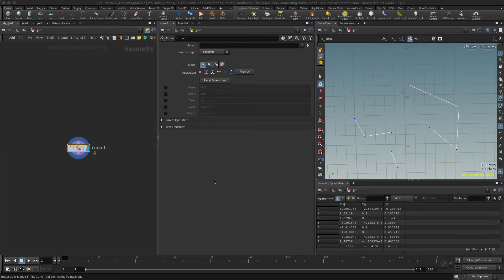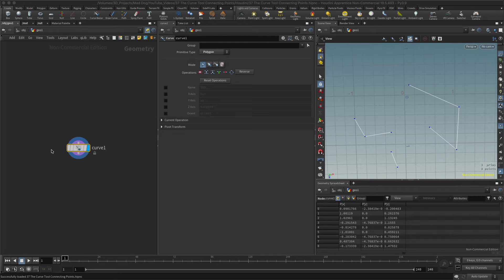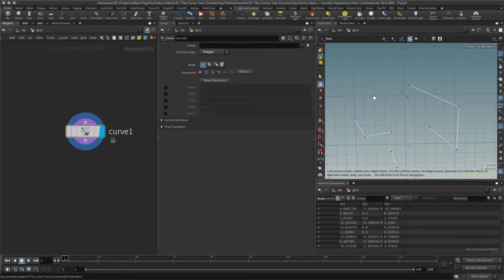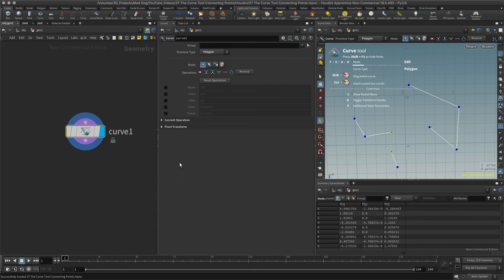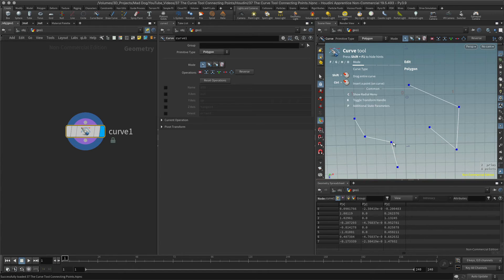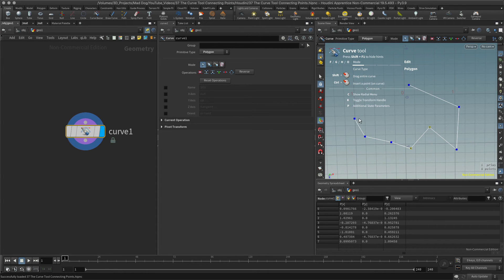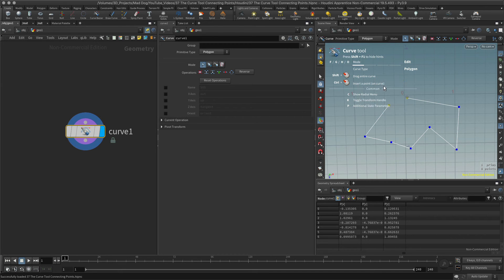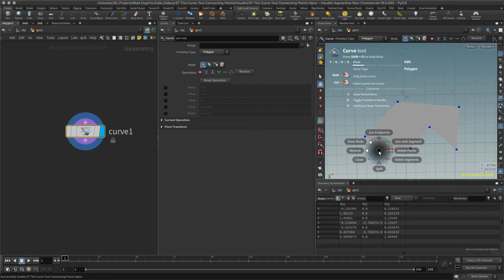#37 Connecting Points with the Curve Tool in Houdini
How to connect points with the curve tool in Houdini.